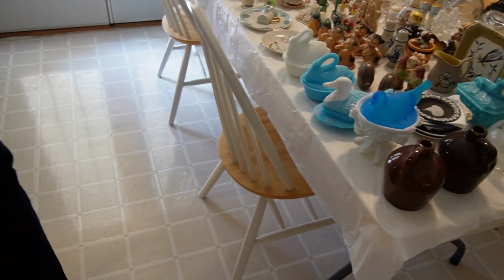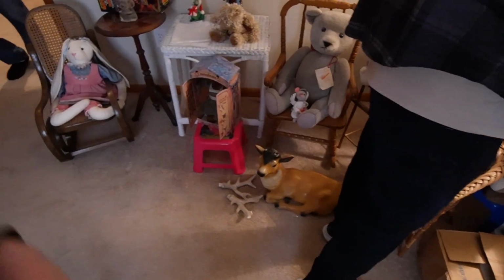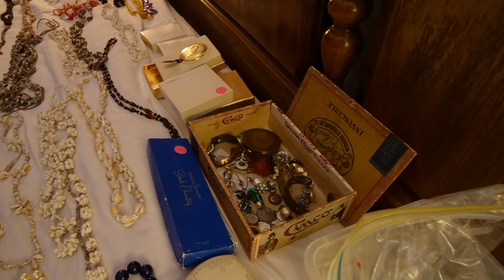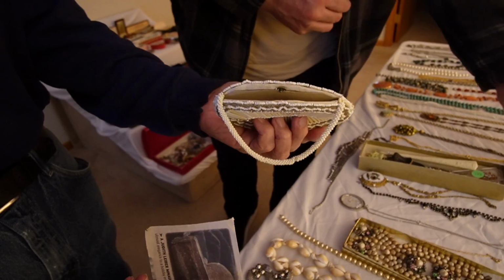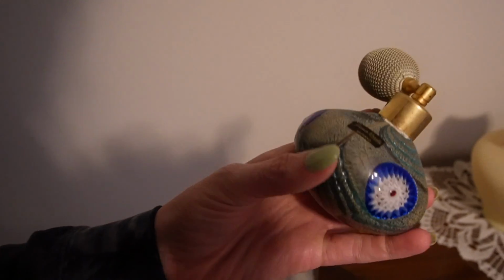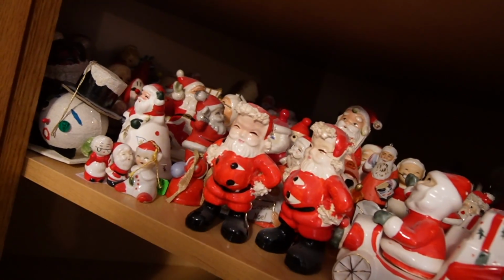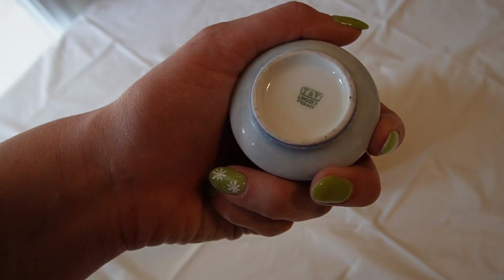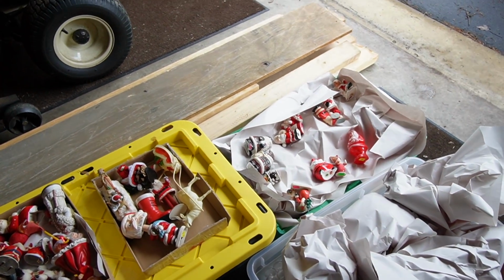How Much For ALL OF IT? | Shop With Me | Reselling